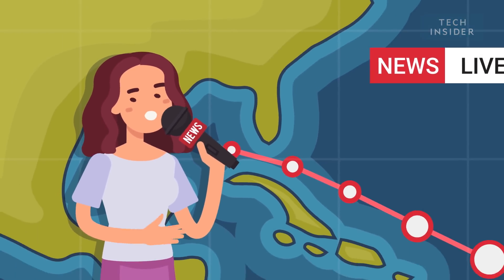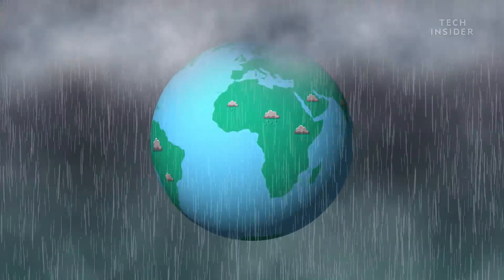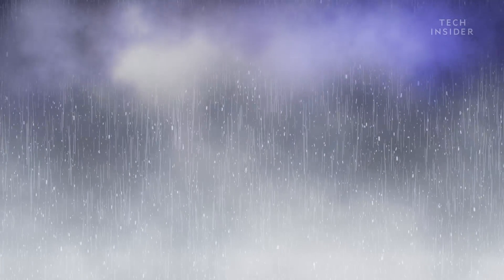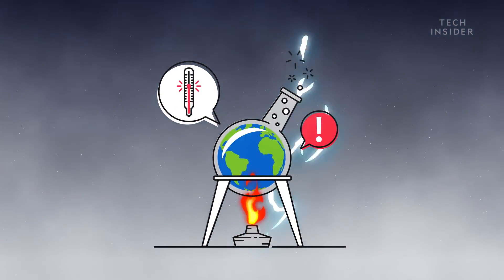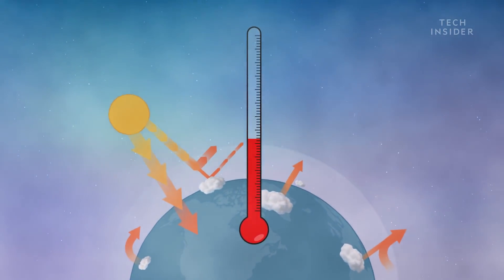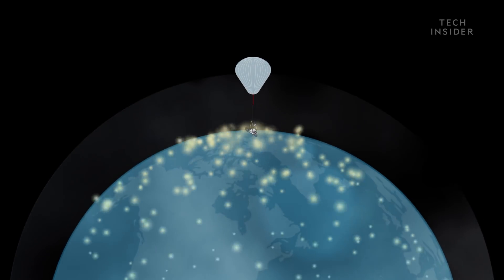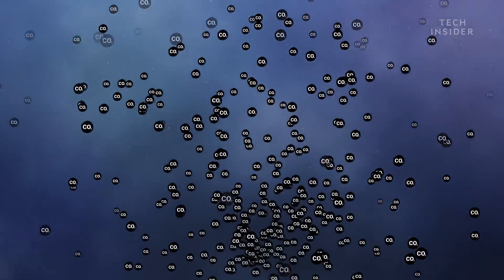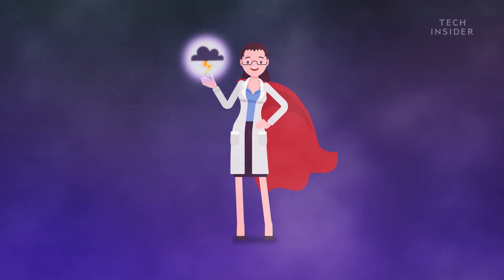How We'll Control The Weather In 100 Years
Climate change can cause dramatic shifts in global temperatures and weather patterns. And while scientists won't be able to reverse all of the negative impacts of these changes, they are looking for ways to lessen the effects by controlling the weather.